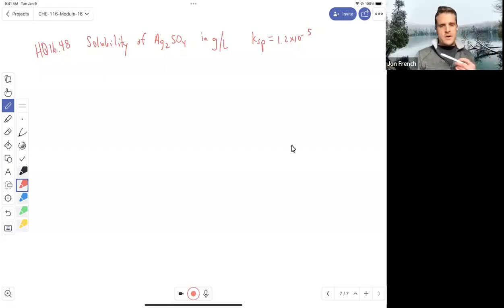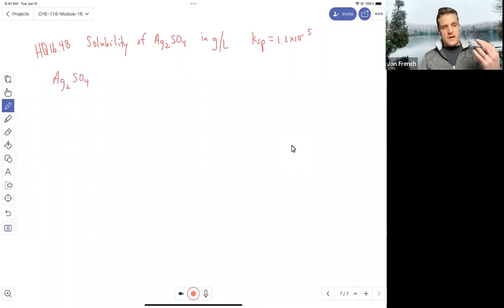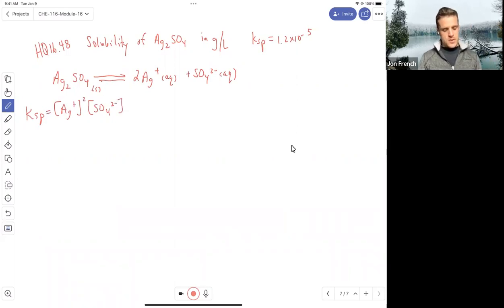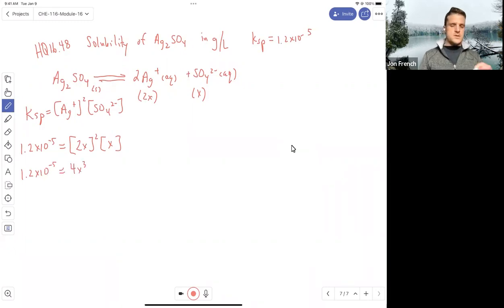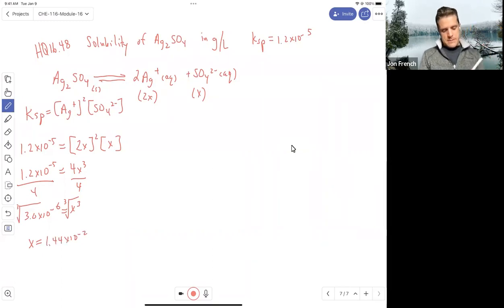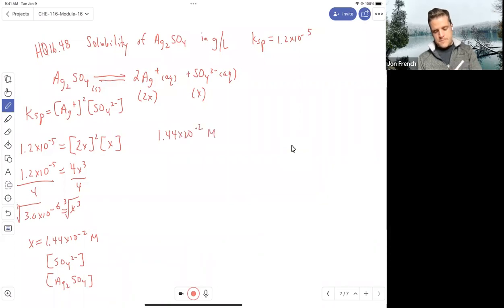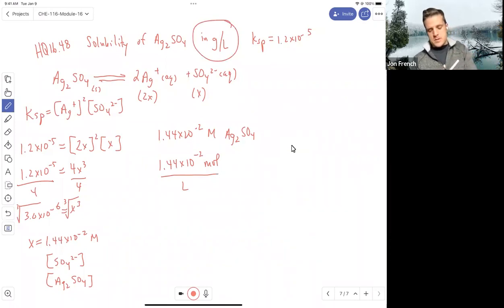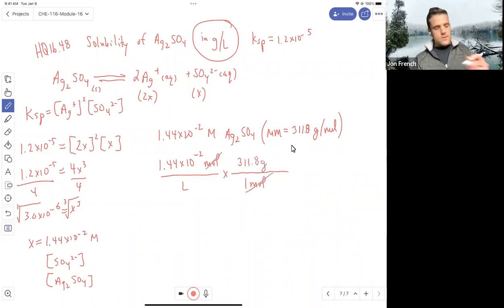CHE_116_HQ16.48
Determining the molar solubility, in grams per liter, of the silver sulfate in solution